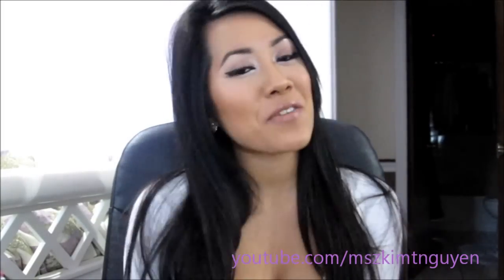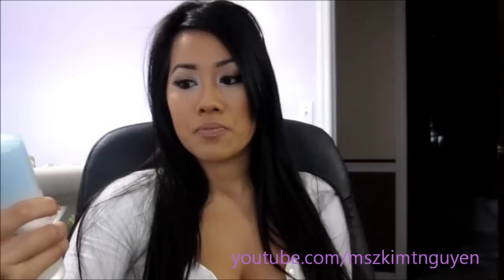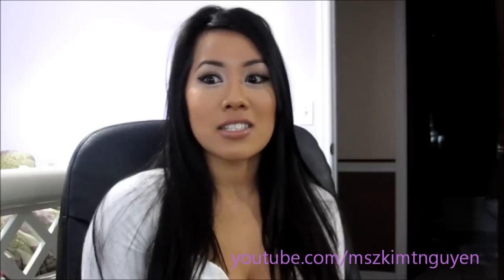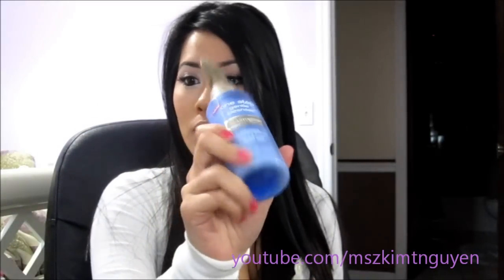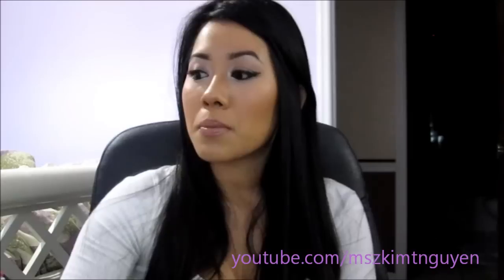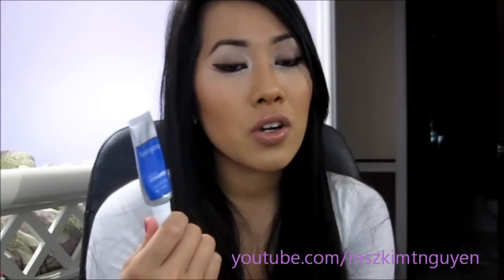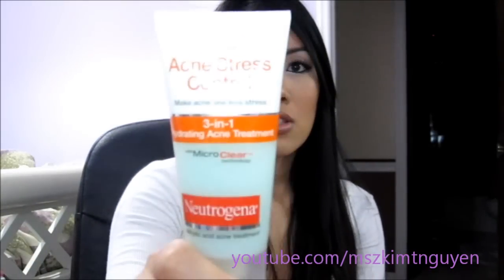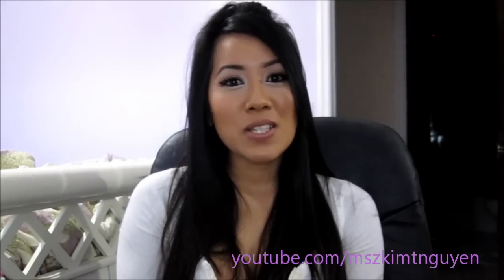Updated 'Skin Care Routine'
[Please state that you are from YT, for I am not accepting any friend requests with people I don't know]
Twitter: I no longer have a Twitter! Will probably make one in the near future due to personal reasons. :)

FTC: All products mentioned in this video were purchased with my own money. I am not affliated with any of these companies nor getting paid to do this video. Thank you :)